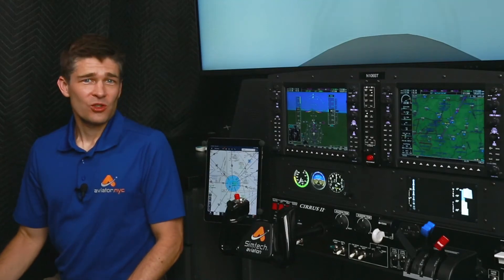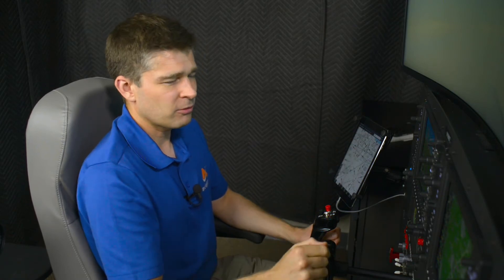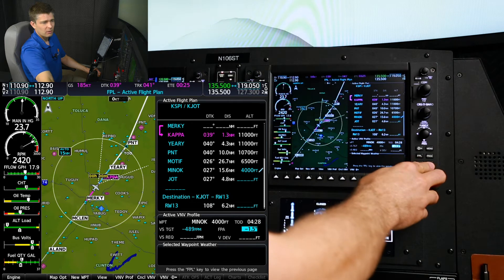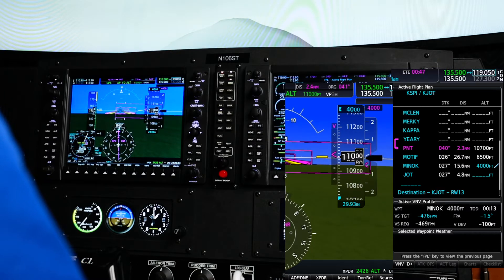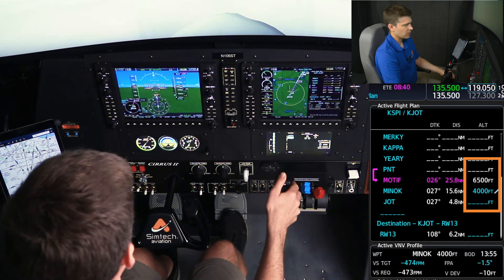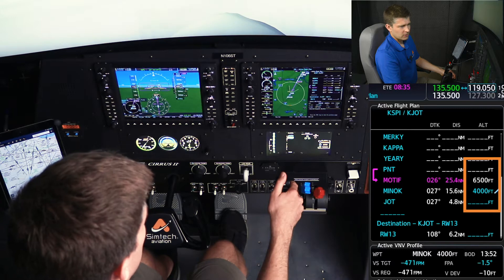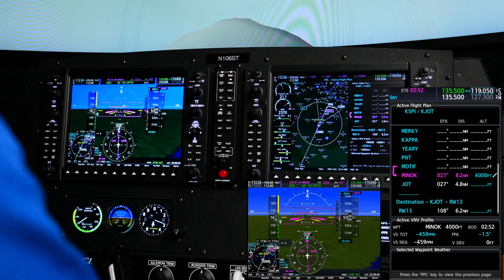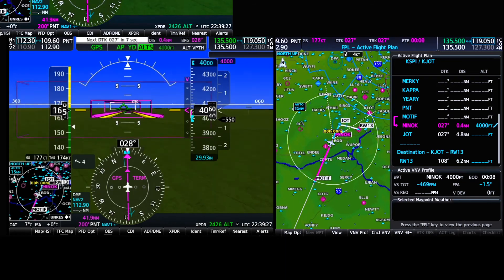Master the Garmin G1000 VNAV Feature for precise Vertical Navigation Guidance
Learn how to execute a VNAV approach using the Garmin G1000 avionics system and GFC 700 autopilot. This tutorial video takes you through the process of setting up and following vertical navigation guidance, specifically focusing on compliance with crossing restrictions. Discover the capabilities of VNAV and how it can assist you in planning and executing a successful approach. Avoid common VNAV traps and enhance your understanding of this complex feature found in the G1000. Watch the demonstration at Naples Airport (KAPF) using the KAPF VOR 5 approach.

Navigation Timeline:

Introduction to the Garmin G1000 and its VNAV capabilities (0:00:00 - 0:00:13)
Overview of VNAV and its importance (0:00:13 - 0:00:27)
Setting up the crossing restriction (0:00:27 - 0:01:32)
Understanding the VNAV profile and target vertical speed (0:01:32 - 0:02:03)
Arming VNAV and monitoring vertical speed (0:02:03 - 0:03:44)
Time-lapse of the descent using VNAV (0:03:44 - 0:04:12)
Approaching the altitude restriction (0:04:12 - 0:06:22)
Final thoughts and wrap-up (0:06:22 - 0:07:19)